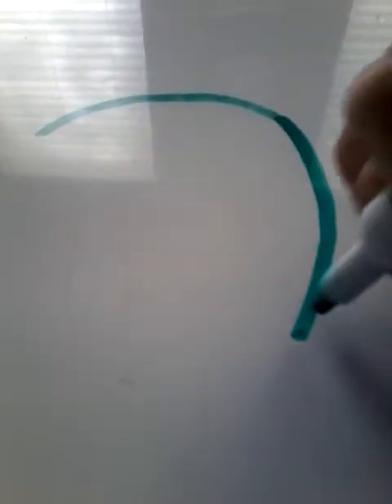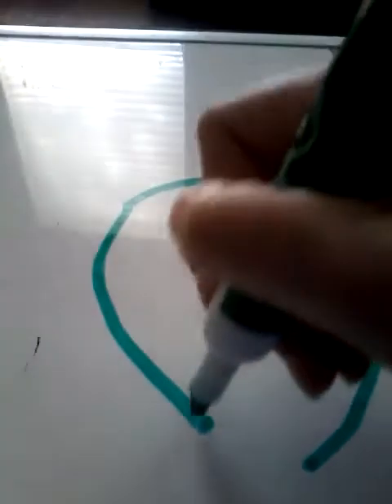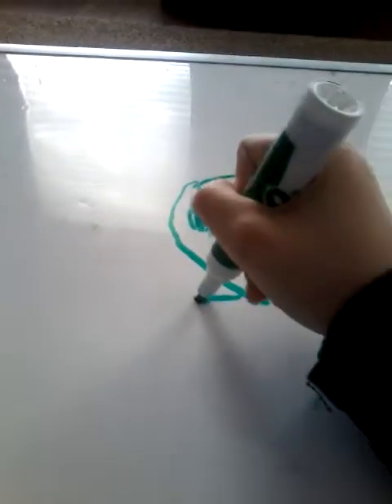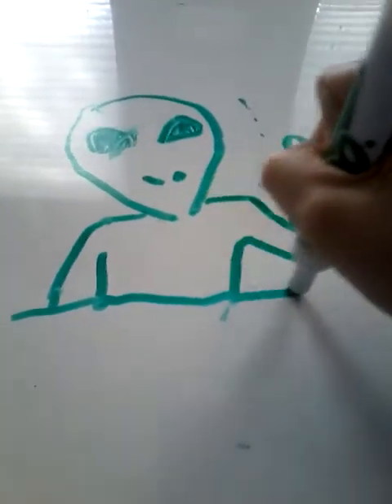How to draw an ALIEN